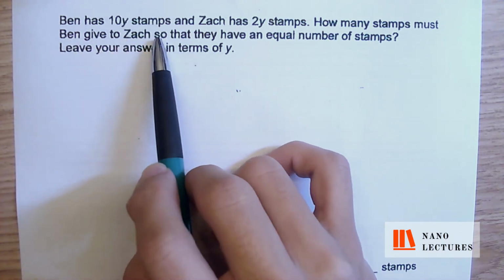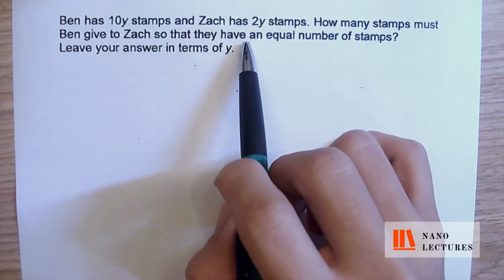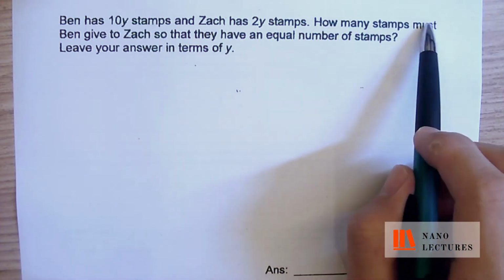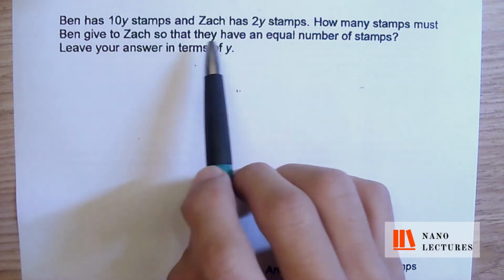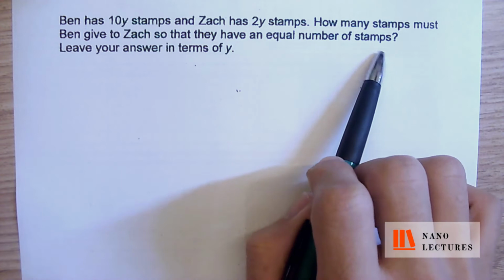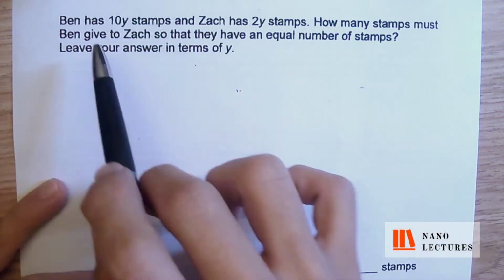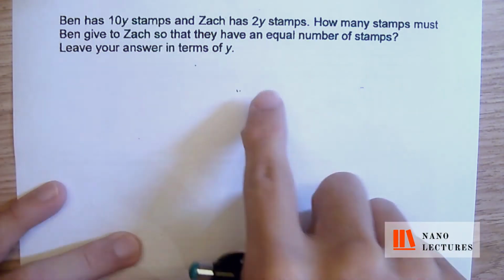2020 Nanolectures: P6 Algebra. High Difficulty. Q4. Singapore Math teaching videos